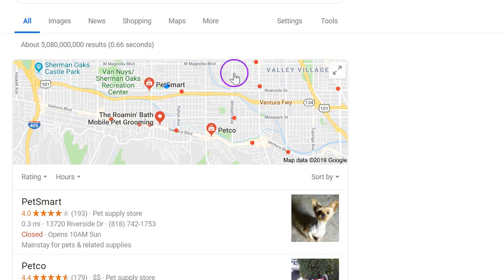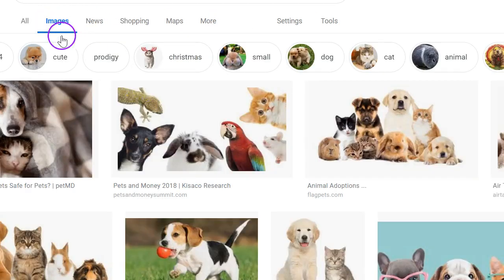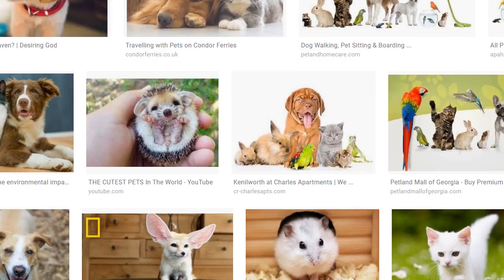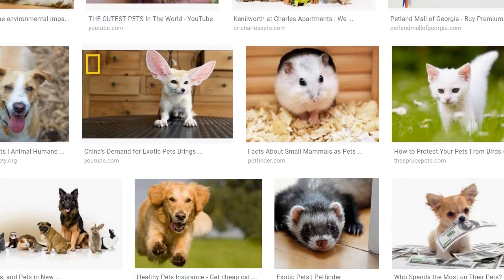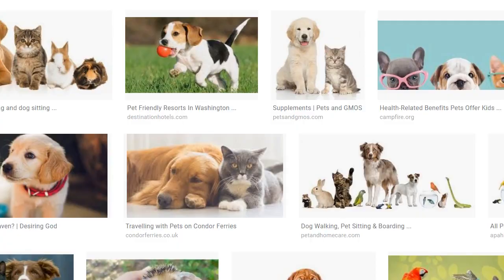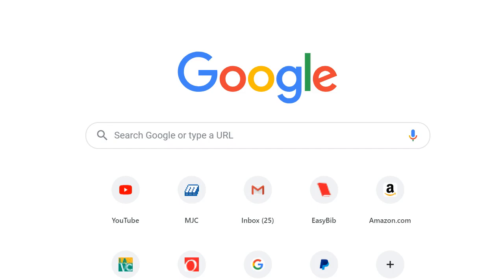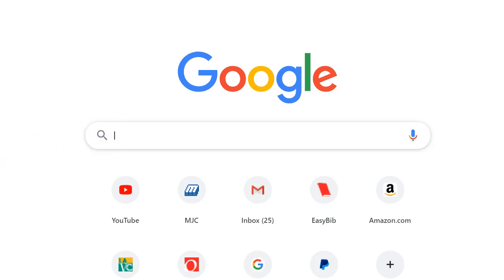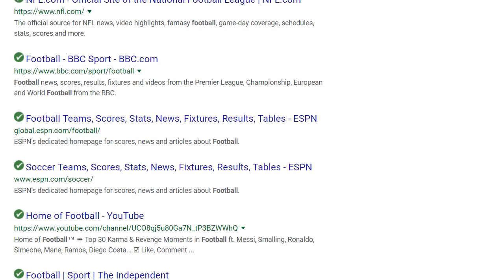Ideas for Finding Persuasive Topics